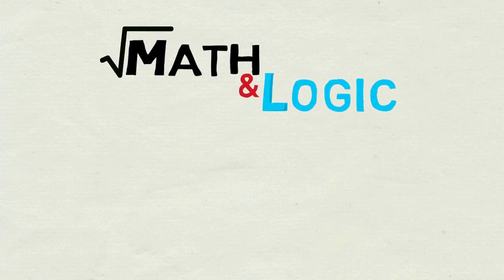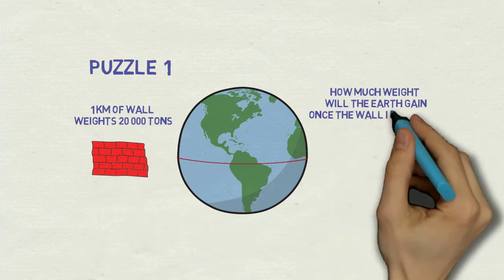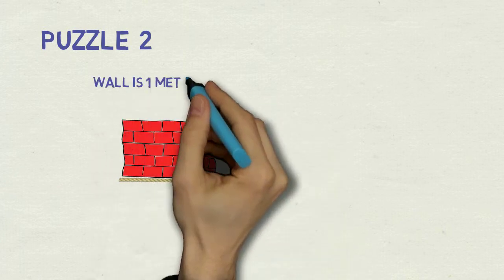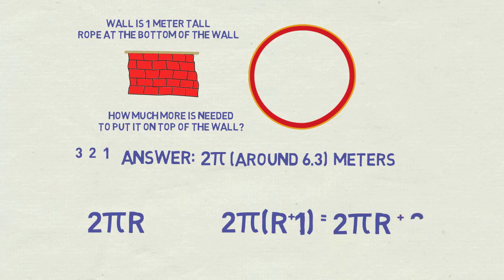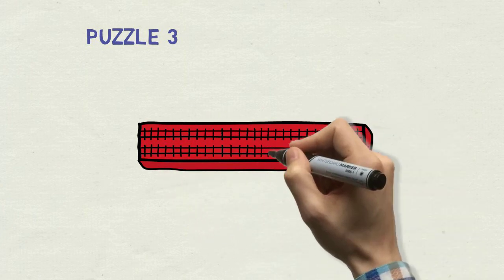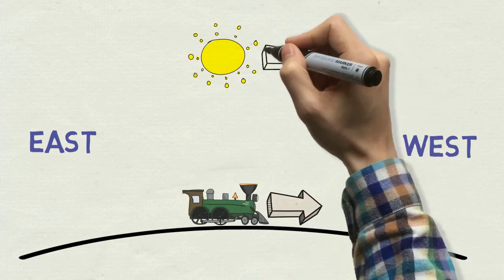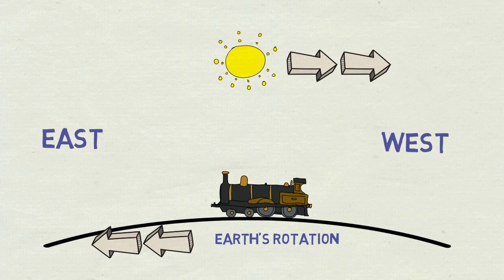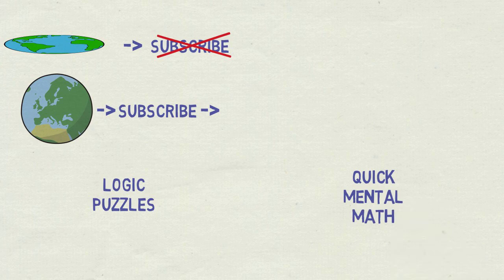3 Logic Puzzles with Equator - Job Interview Brain Teaser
This time I will show you 3 logic puzzles at once - all connected with a theme: equator. They will require a bit of calculating, thinking, imagination and they can be a little deceiving

On my channel you can find more puzzles with explanations and methods for quick mental calculations.